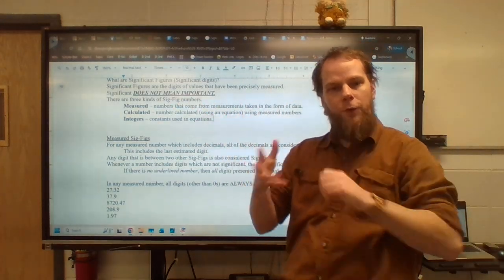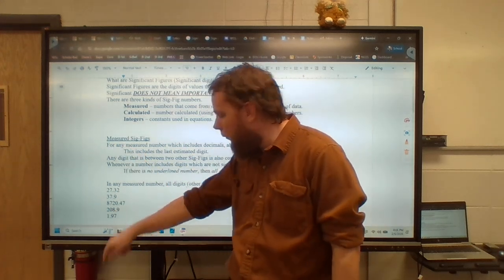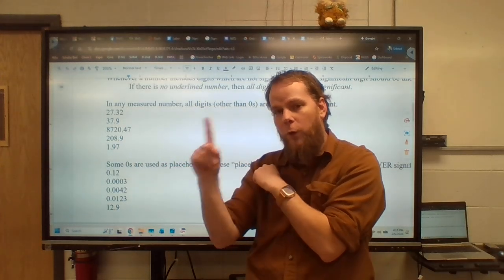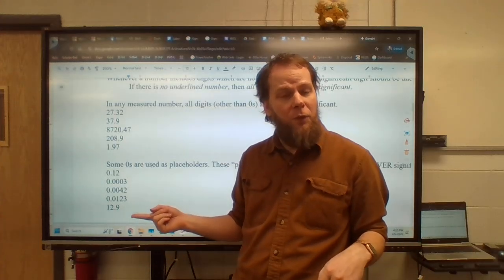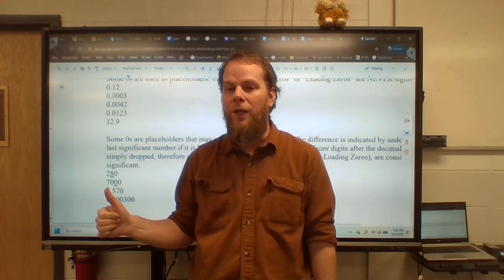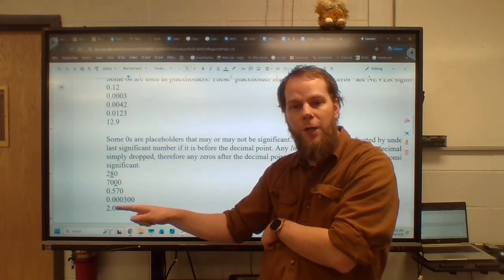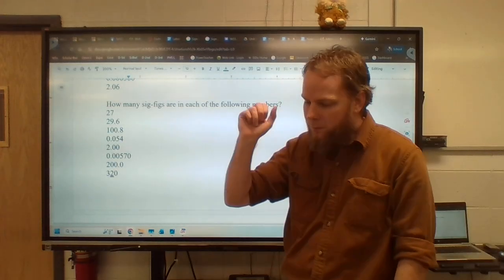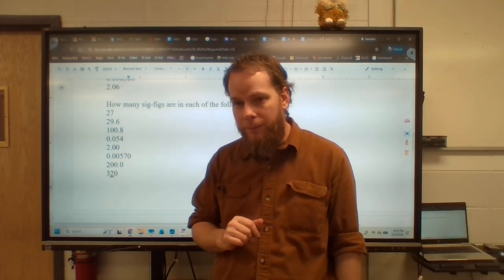Video 6.2a (ID-ing Sig-Figs)